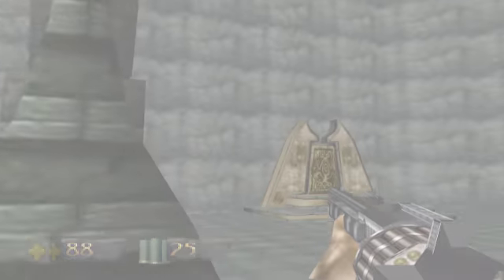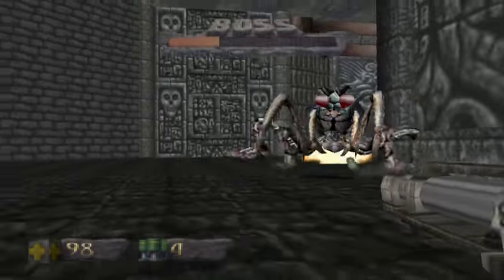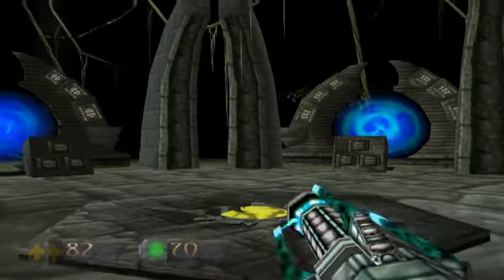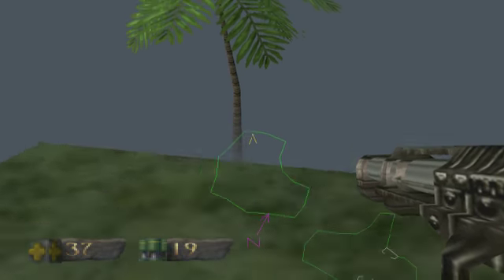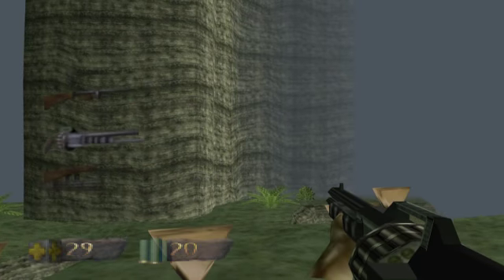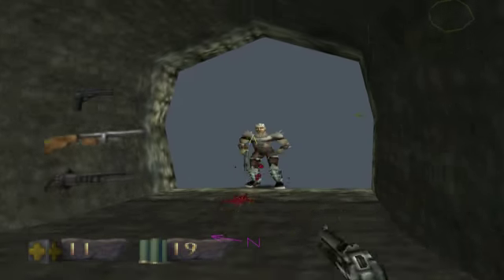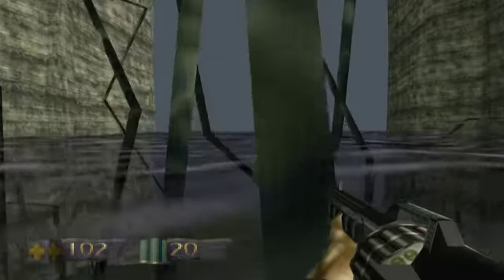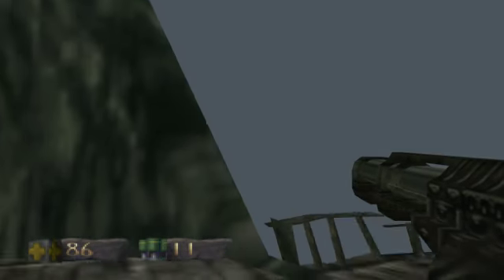Let's Play Turok: Dinosaur Hunter - PART 9 Level 6 - Mantis BOSS FIGHT ENGAGE (2013 Commentary)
Turok is back for another Let's Play, and we're going back to his past to play Turok Dino Hunter! I don't know this game nearly as well as Turok 2, but I still have fond memories of renting / beating it (with cheats of course). It's time to complete another classic the legit way! Cyborg T-rex? Giant insects? INSANE platforming? I'm coming for you all!

Feedback is welcome and I appreciate any likes/subs!
Hope you enjoy! ^_^ v.